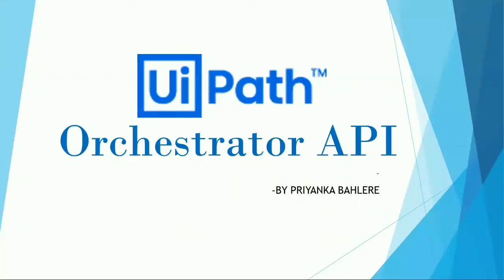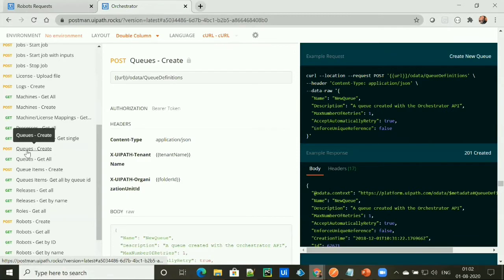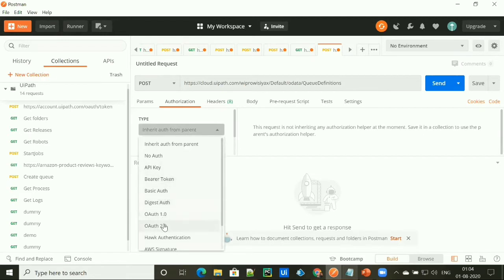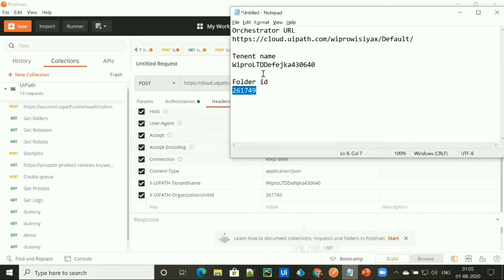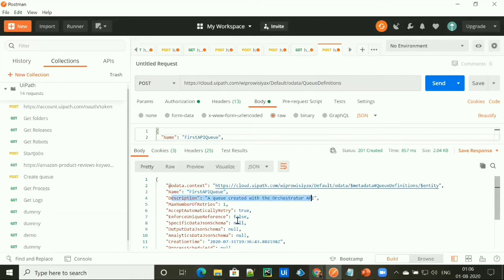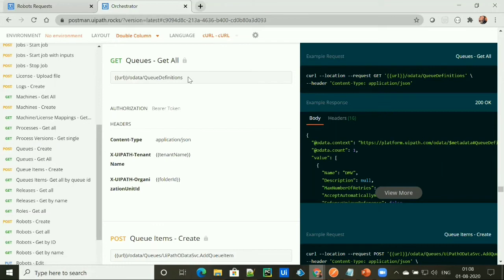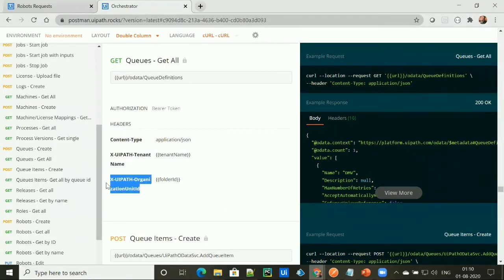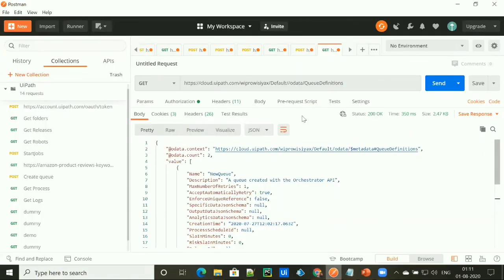UiPath Orchestrator API Using Postman | Part 7 | Create & Get All Queue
Welcome to Uipath Orchestrator API series
In this video you will learn:
How to create a queue on the orchestrator
How to get all queue from the orchestrator

Pre-requisite - Authenticate & Get Folder ID | Part 2